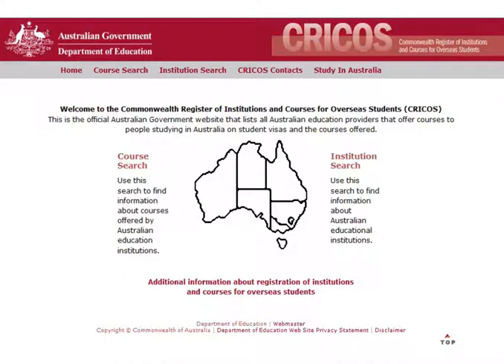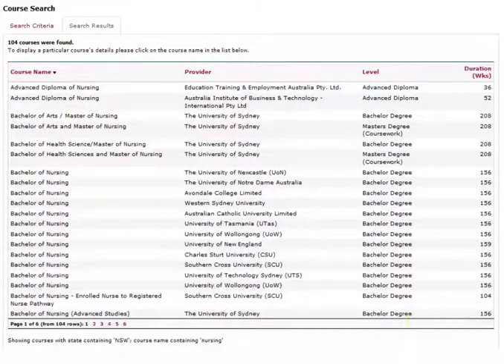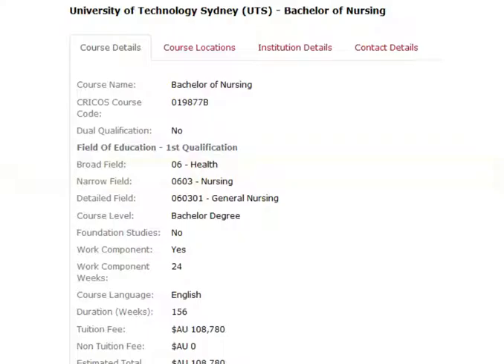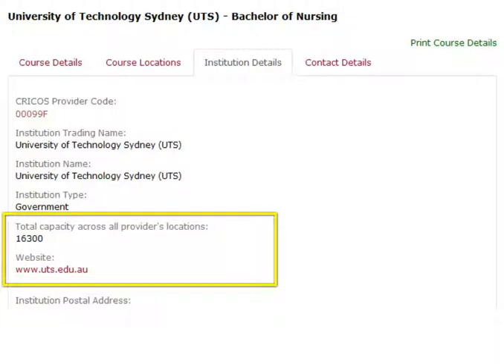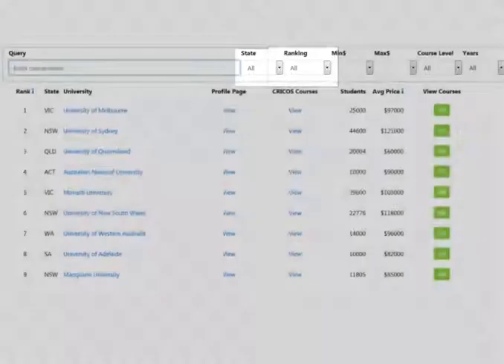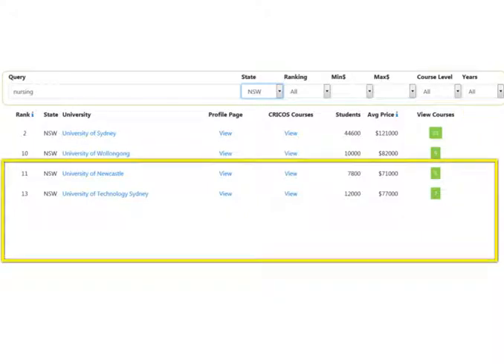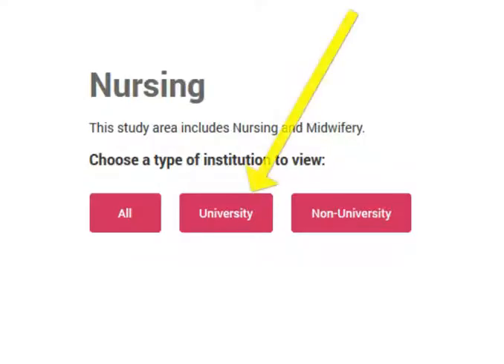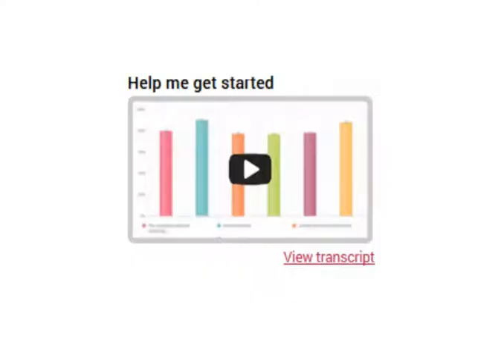ECONOMICS: You're About To Learn How To Find Courses, Degrees And Study In Australia For 2020/2021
Do you want to study Economics in Australia?

Must be...

Find the best Economics courses and degrees using this video

Cute...

You will see how to use 3 websites and search apps:
1. CRICOS
3. QILT

Whether you are looking for:
-A Diploma in Economics
-A Bachelor of Economics
-A Masters in Economics
-A PHD in Economics

Two words to the wise

Use the tips and tricks in this video to find courses like:
-political economics
-health economics
-development economics
-behavioral economics
-financial economics
-energy economics
-environmental economics
-agricultural economics
-international relations economics

Bring forth!

Let me explain how the 3 websites work:

1. CRICOS (Australian government website and search app that lists all the courses available in Australia)
2. untoaustralia.com (Search app based on CRICOS data - designed to be user friendly for quick access to the CRICOS data)
3. QILT (Used to compare institutions and courses)

Infer the answers

Relief

More about Economics and how you will benefit by watching this video. Get a career with:
-the Reserve Bank
-the Treasury
-government departments
-international agencies
-financial institutions
-NGOs

Found a gem...great!

We hope you benefit from this